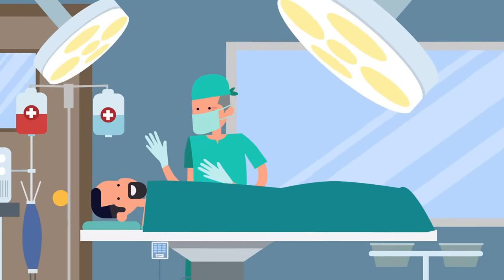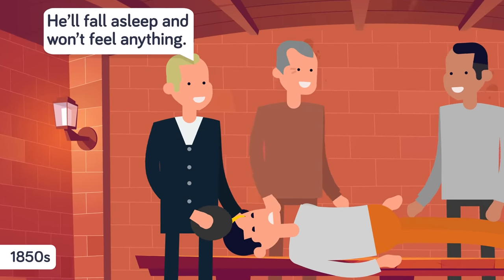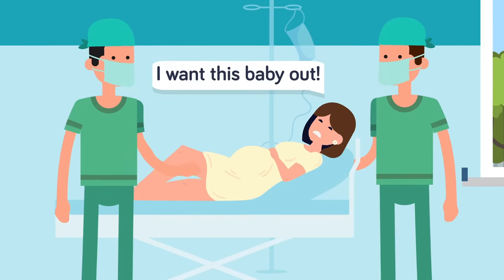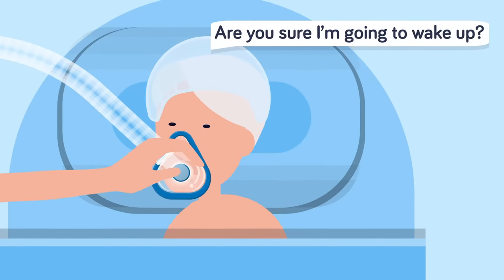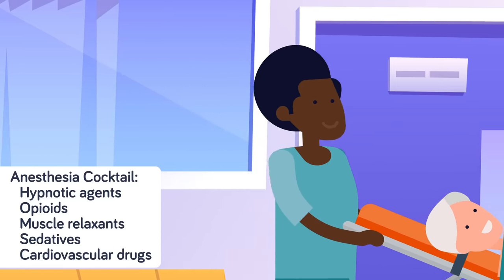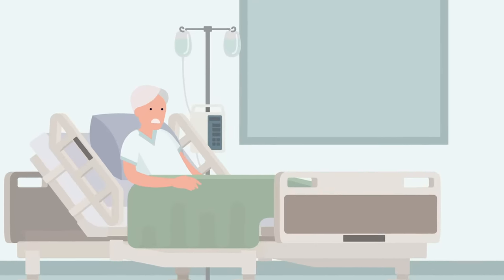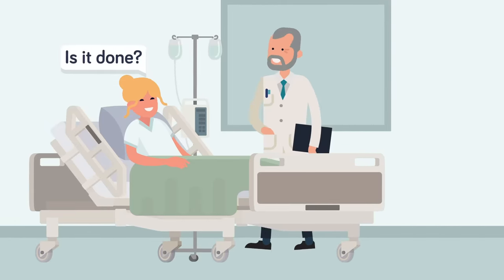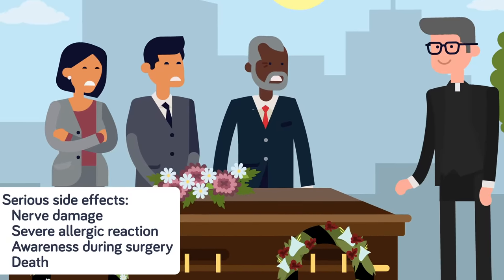How Does Anesthesia Actually Put You to Sleep?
Minor and major surgeries require patients to be put under using local anesthesia, but how does that keep you asleep while doctors slice you open?! Check out today's insane video where we take a look at how anesthesia works, and what happens when it doesn't work!